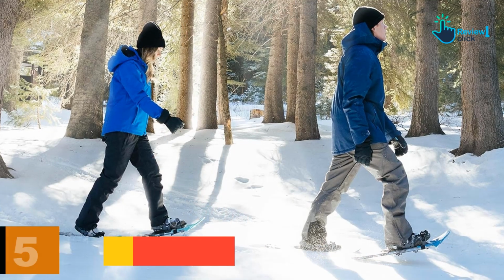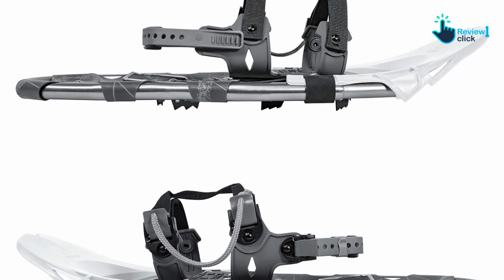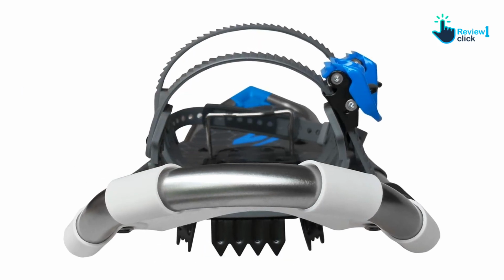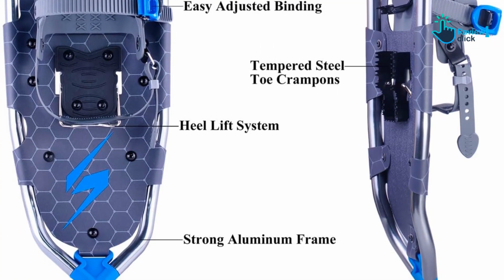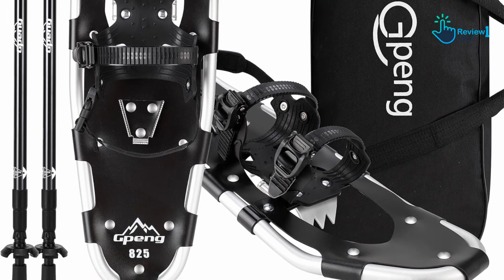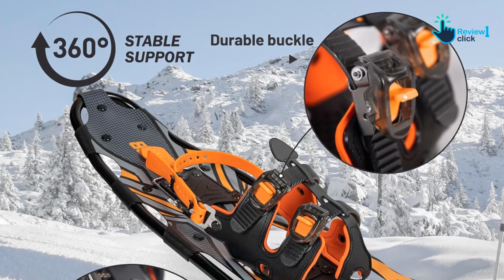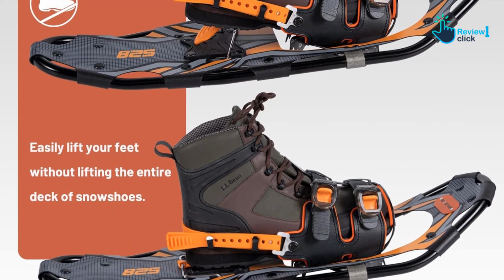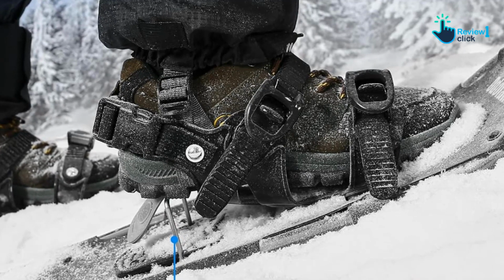Top 5 Best Snowshoes in 2024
Check Price on aliexpress

▶️ 4. FLASHTEK Snowshoes